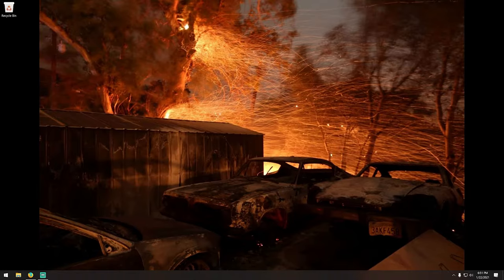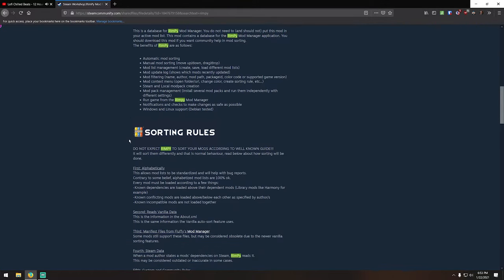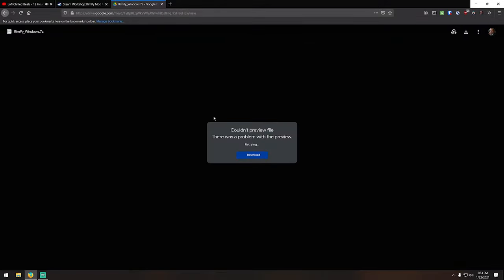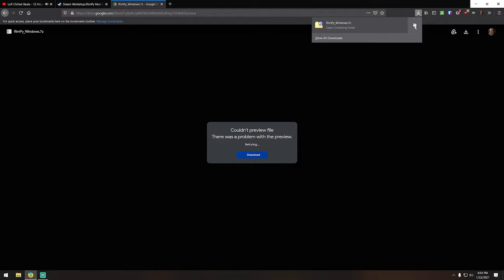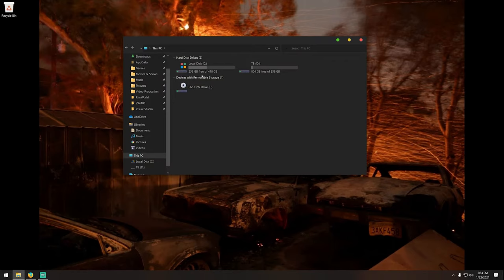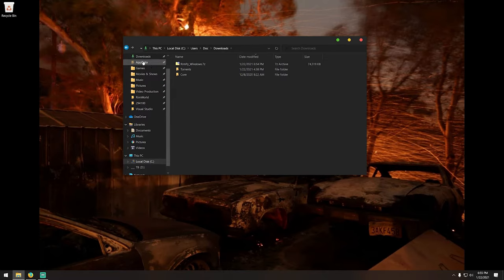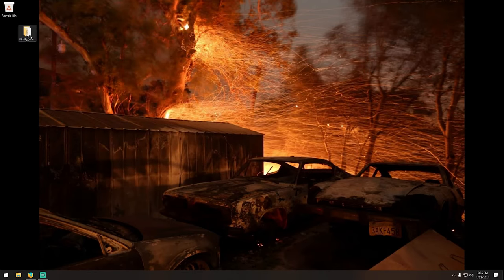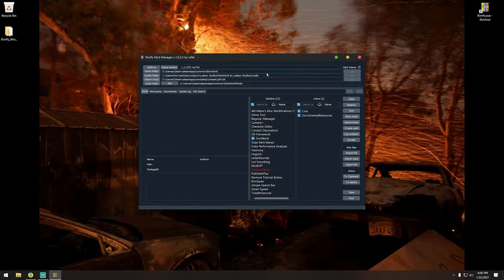RimPy Downloading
This video is a tutorial on downloading and installing RimPy mod manager for RimWorld.